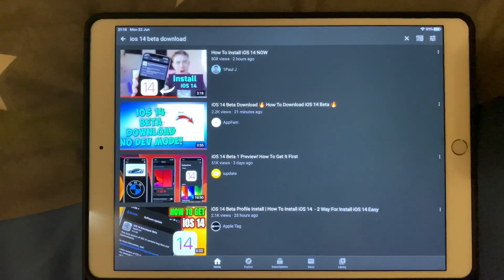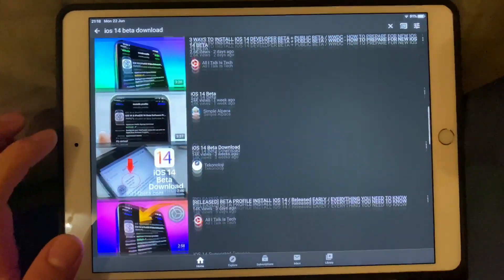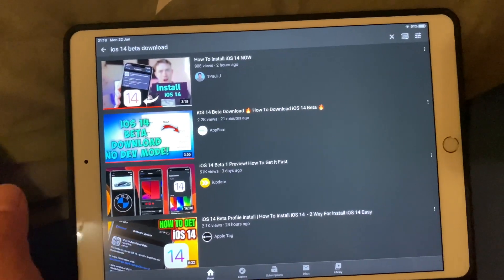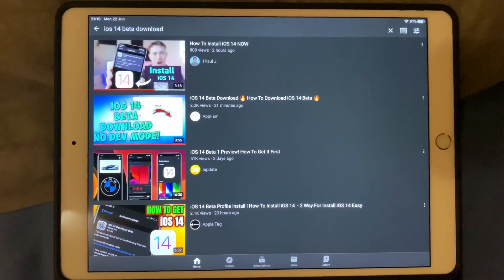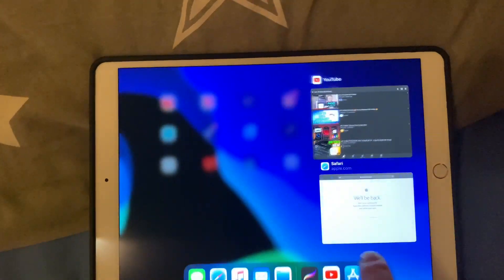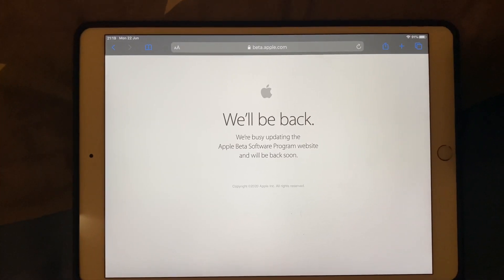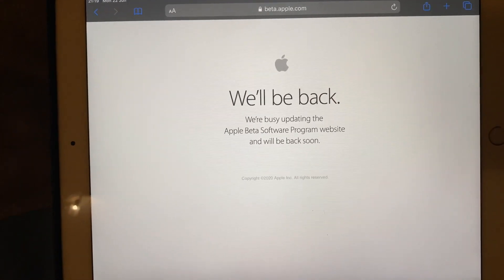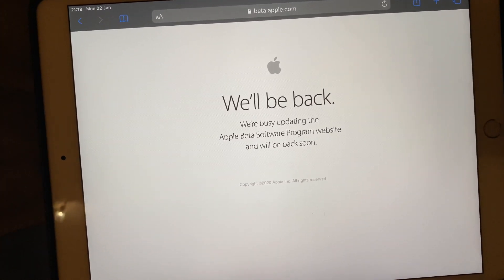iOS 14 Beta Download | How to install iOS 14 Link in the Description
The official way how to download iOS 14 beta Profile